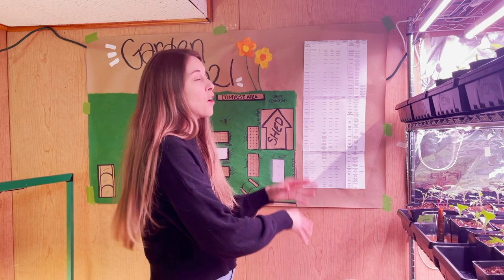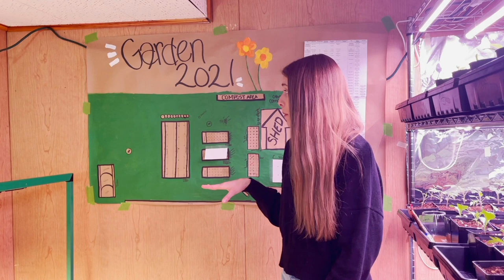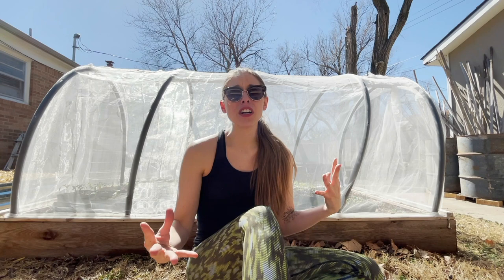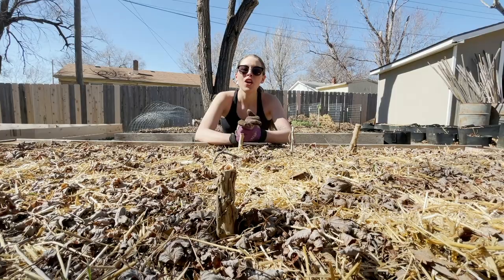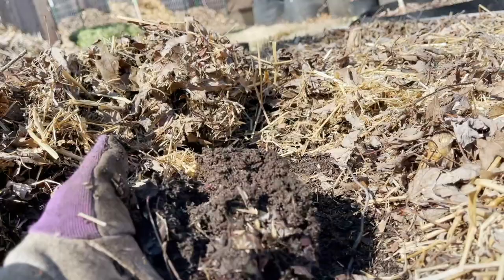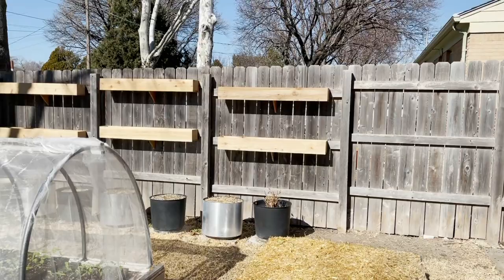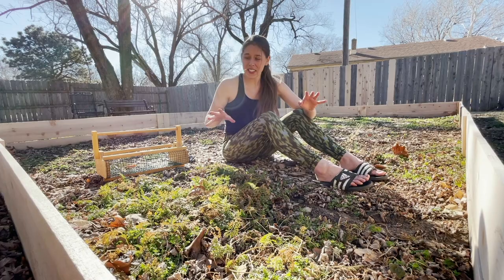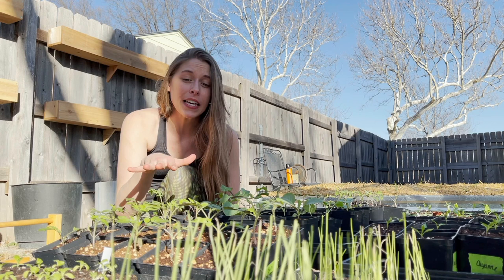CHANGE OF PLANS! Tips For Hardening Off Seedlings & More! 🌱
Hey guys! Welcome back to another video! Todays video I share ALL kinds of tips and tricks I've learned over the years. From hardening off seedings, why I left roots in the ground to help feed earth worms for better soil health, & also why I mulched with leaves last fall and how that benefited my garden! I also get the last of the carrots out!! All the garden projects are in full swing!

Some Of Favorite Amazon Garden/Preserving Finds:
Terracotta Plant Stakes